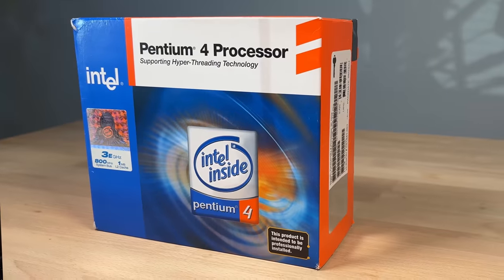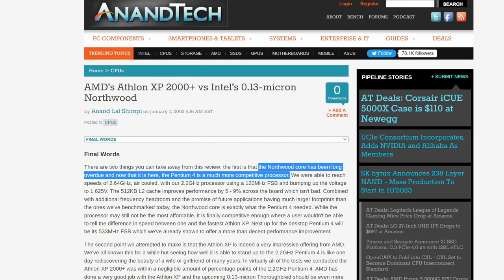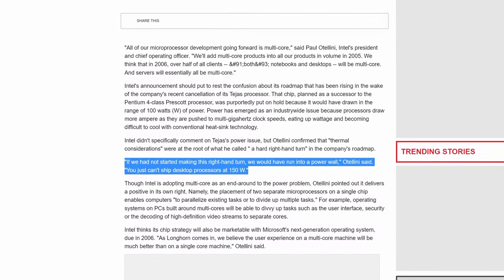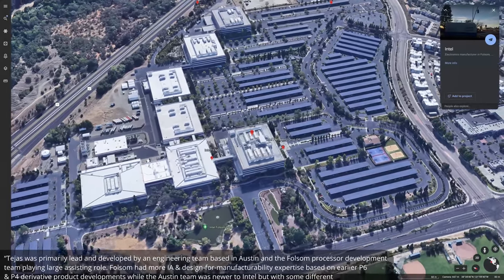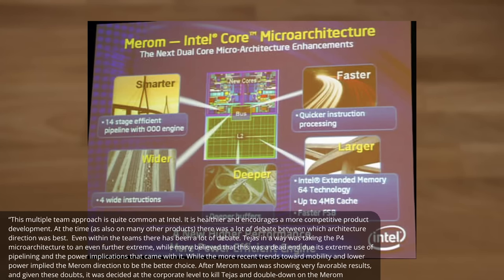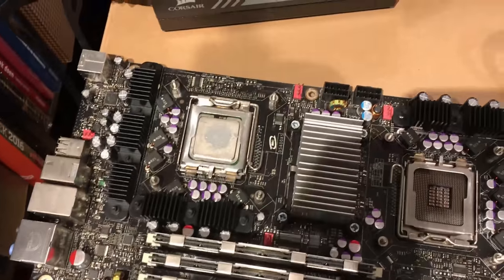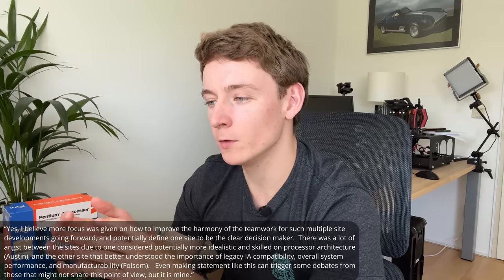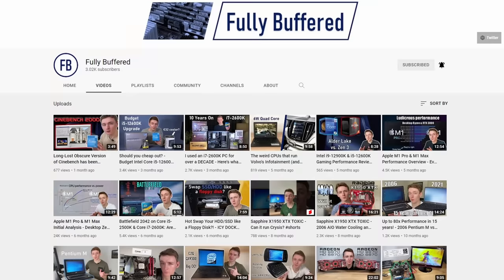Intel's abandoned Pentium 5 project...bought on eBay! (with info from Intel engineer)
I shed light on Intel's cancelled project which aimed to take Netburst to even more extreme heights - called Tejas and Jayhawk. After obtaining engineering samples years ago, I have been searching for more information about this project. Just recently I managed to get in touch with a former Intel engineer who worked on the projects and who was willing to disclose information never published before!

0:00 – Intro
0:45 – Frequency was king
1:27 – Enter Netburst
1:42 – Pipelining even deeper
2:57 – Issues with deep pipelines
3:31 – Enter Tejas and Jayhawk
4:58 – Jayhawk chips surface 14 years later
5:43 – Contact with Intel engineer
6:08 – Q1: Recalling Tejas and his involvement
7:45 – Q2: What was it like within Intel during that time?
8:49 – Q3: Are the samples real?
9:31 – Q4: How far did development get?
10:00 – Testing the Jayhawk samples
11:09 – Q5: Would it have been the Pentium 5?
11:37 – Q6: How did the people react who worked on it?
12:01 – Q7: Were any changes made afterwards?
12:54 – Q8: Was anything reusable?
13:34 – Q9: Where did the names come from?
14:05 - Conclusion